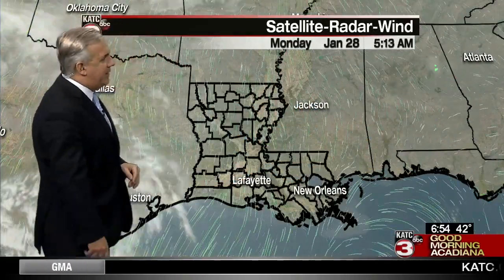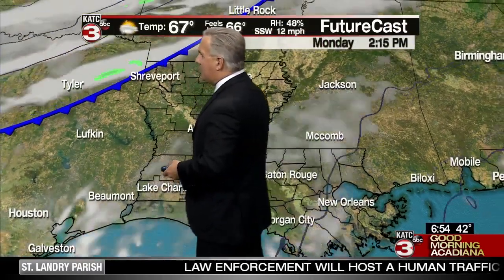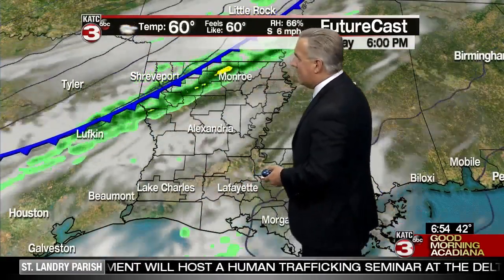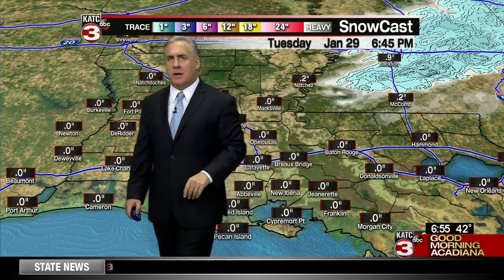Dave's Monday Weather Report 1/28/2019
Dave Bakers final weather